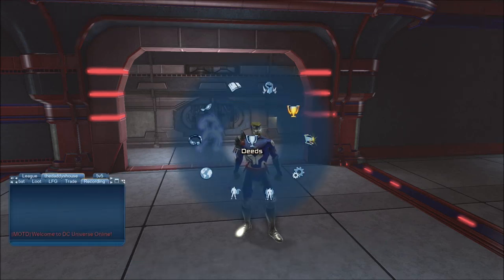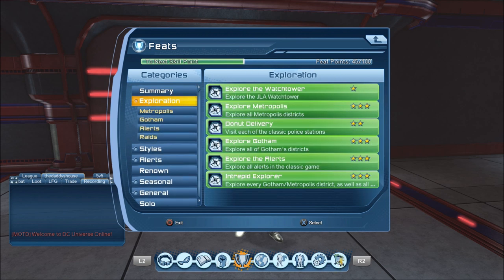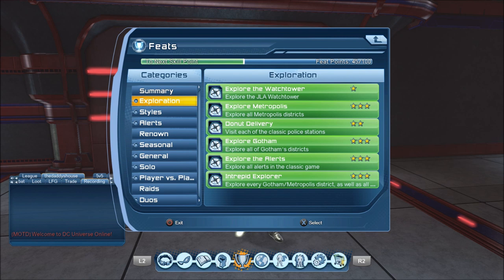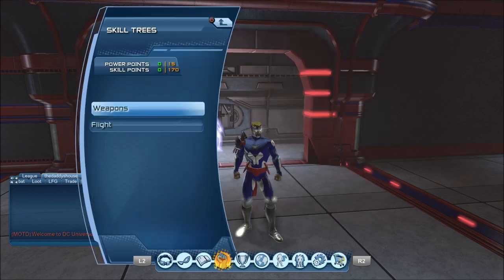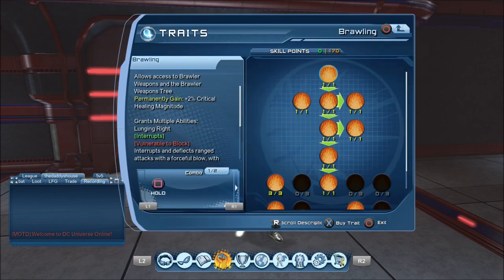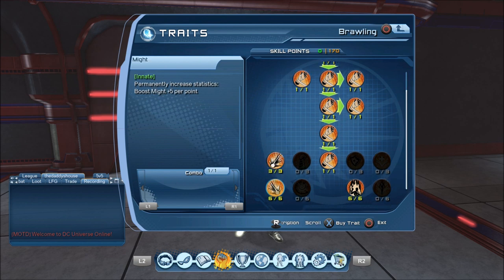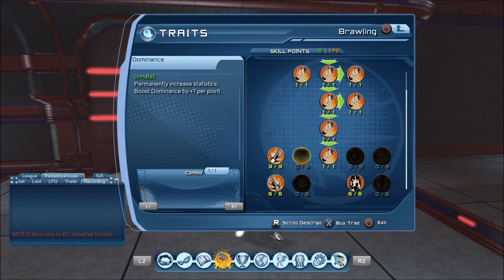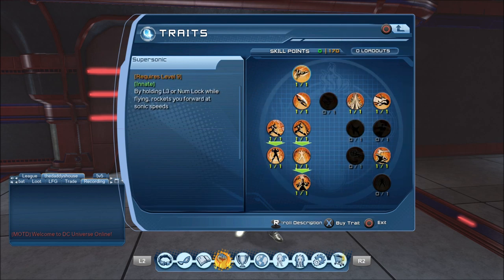Tutorial Videos: Feats and Skill Points